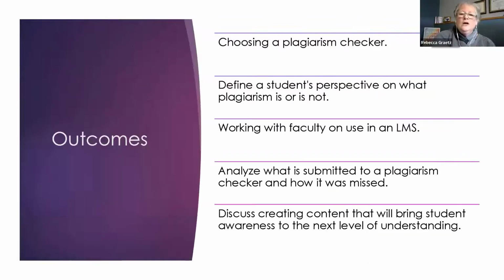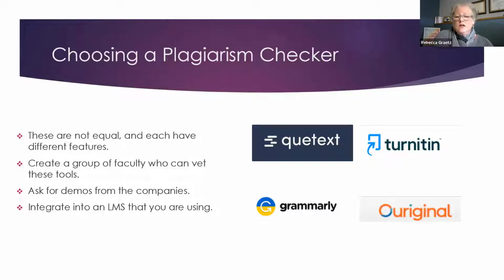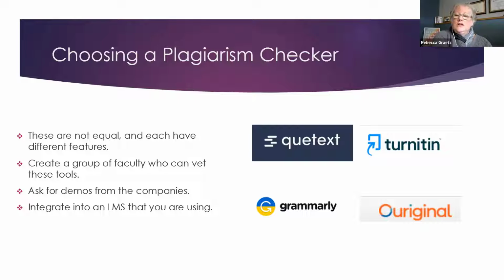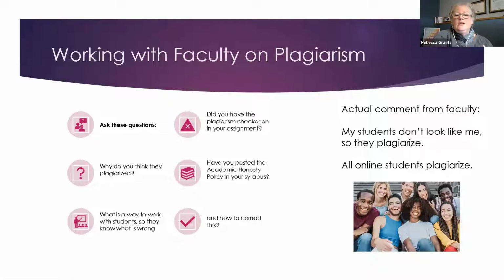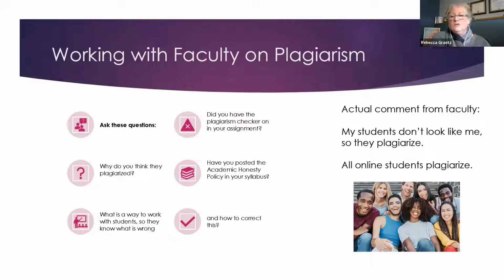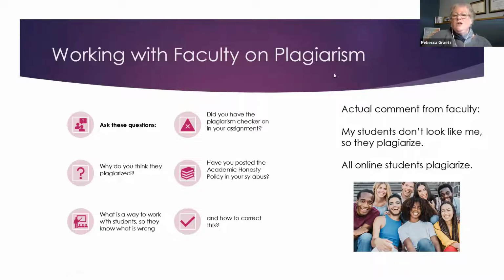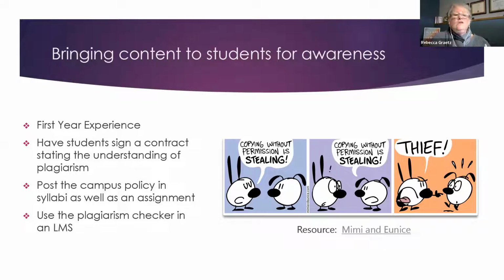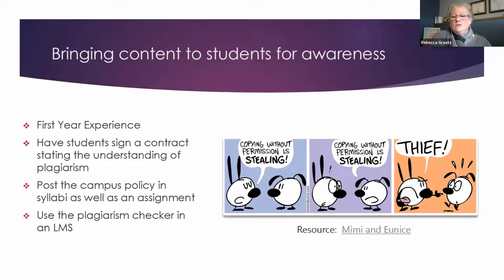Plagiarism: The Devil is in the Details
Presented by Rebecca Graetz, Sr. Instructional Design Consultant at University of Wisconsin - Oshkosh
As academics and educators, we realize what plagiarism is but do students?  This session will cover a general definition of plagiarism as well as a few tools outside of the normal plagiarism checkers that are already embedded in an LMS.  Traditional students as well as international students may not understand what plagiarism is in a post-secondary setting.  How do you address this? Some fun ideas will be presented to participants as well as a good example of of an assignment that was plagiarized that but not caught by an embedded plagiarism checker.
Learning outcomes:
1. Define a students perspective on what plagiarism is or is not.
2. Analyze what is submitted to a plagiarism checker and how it was missed.
3. Discuss creating content that will bring student awareness to the next level of understanding.